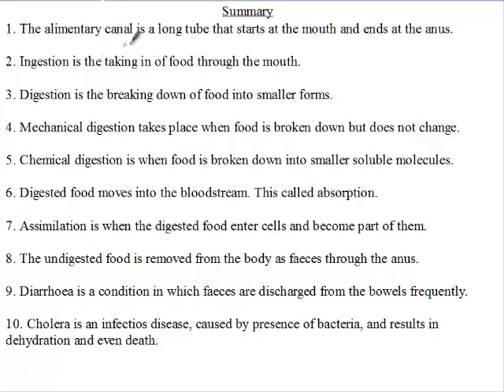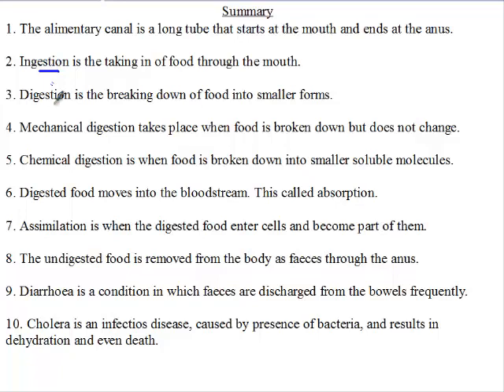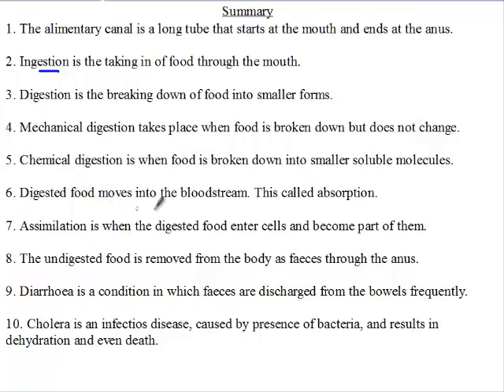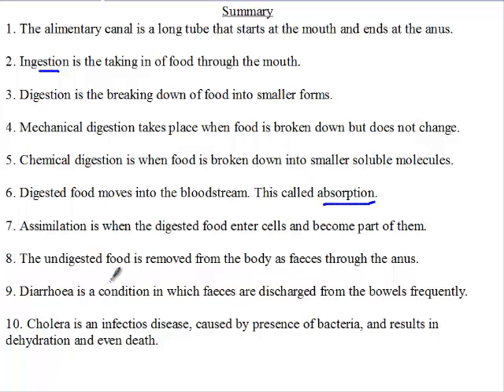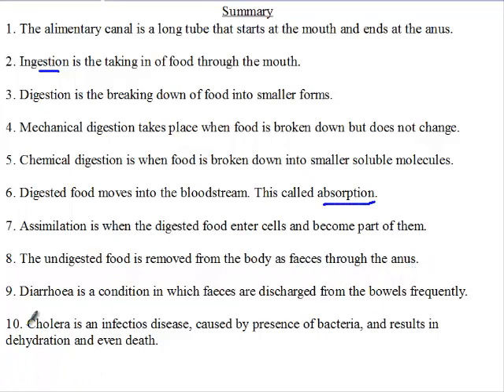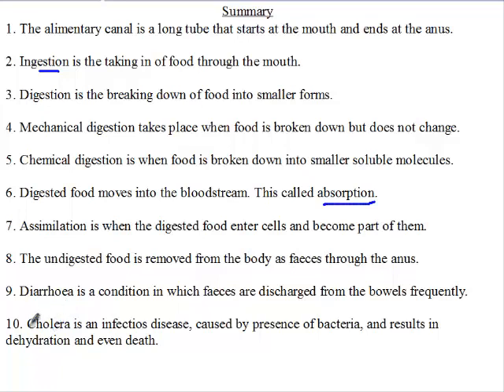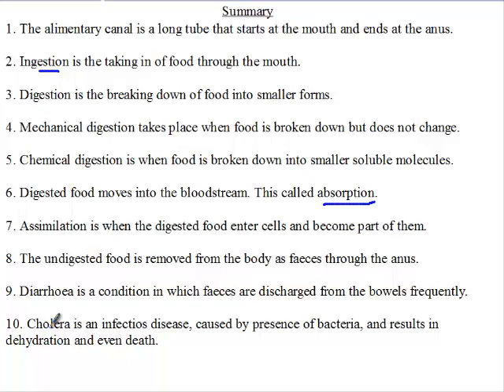Siba Learning Zone - Summary of Alimentary Canal